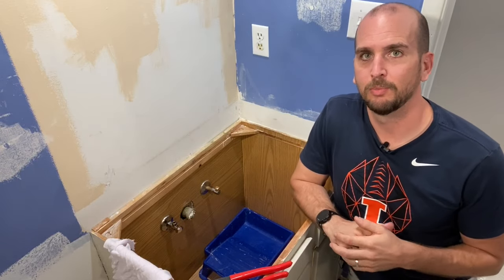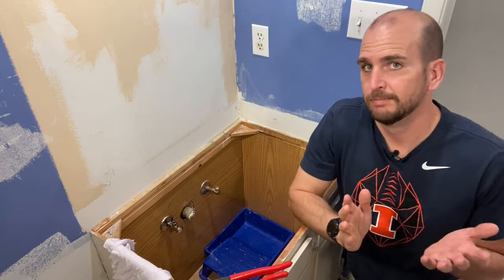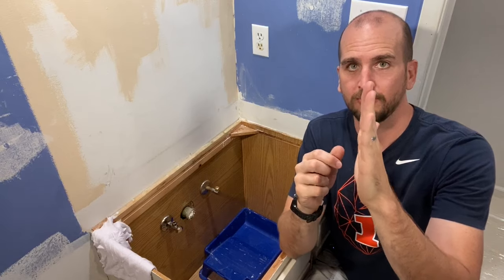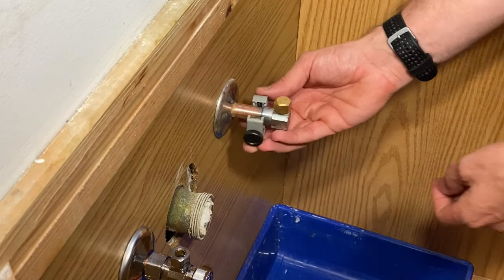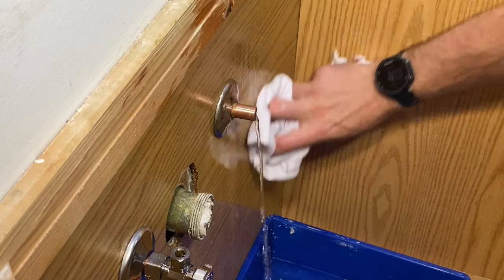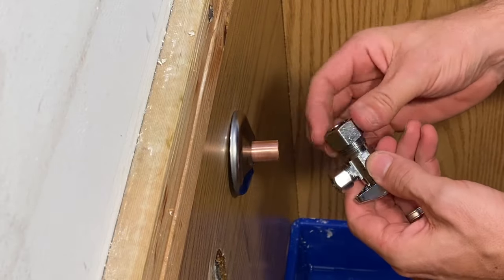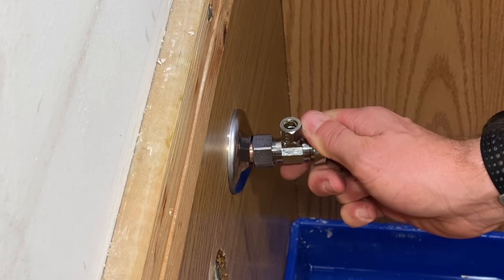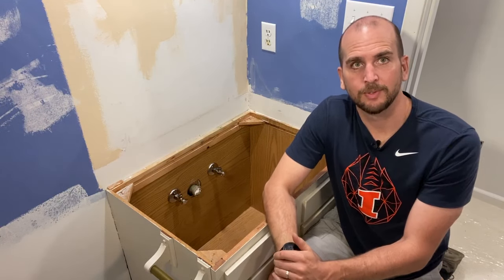How To Install A Compression Water Shut Off Valve | Bathroom Sink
BrassCraft Shut Off Valve
This video will show you how to remove a 90 degree fitting from a copper pipe and install a compression water shut off valve.  This example is in a bathroom sink base but the same install would apply in the kitchen sink base.  Always smart to have shutoffs at each of your fixtures which will help with future repairs and possibly save damage from water if you spring a leak.

Supplies Used
Emery Cloth (Sandpaper)

Tools Used
Mini Tube Cutter
Channellock Pliers
Crescent Wrench